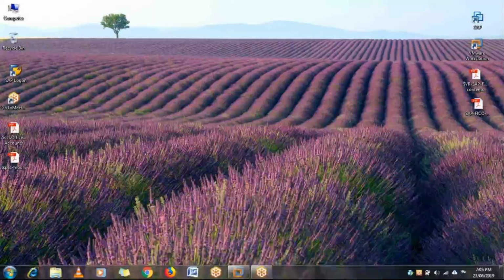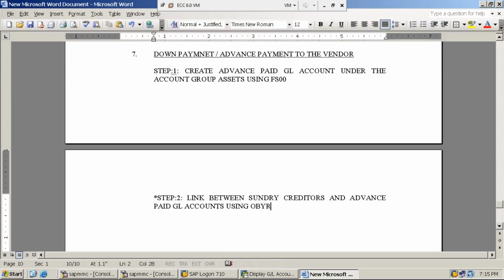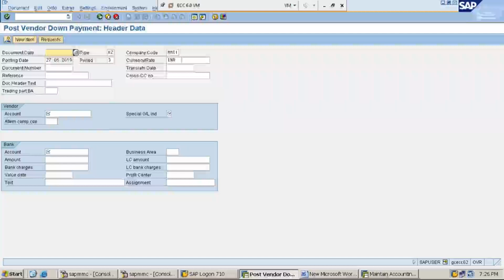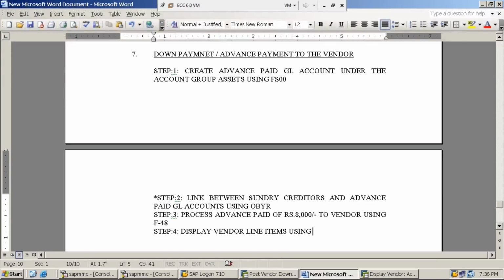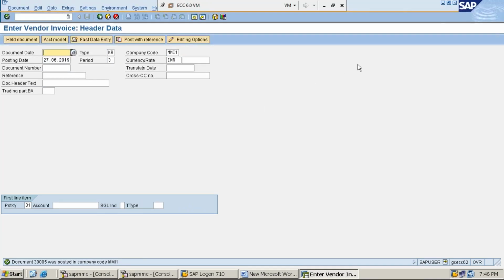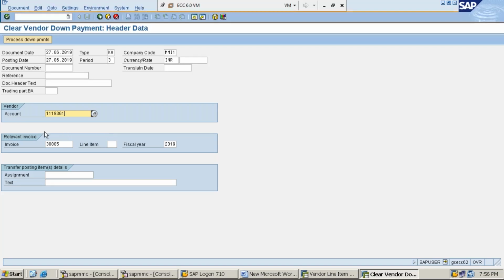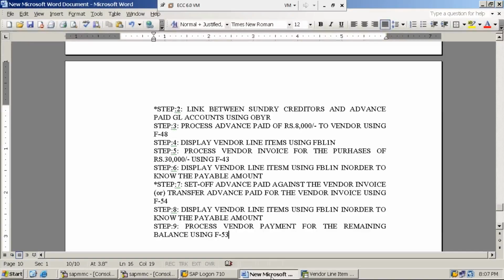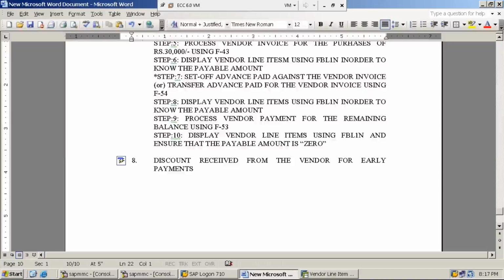DK SAP Tutorial-FICO Session 18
We grow together with our learners.

Final Words